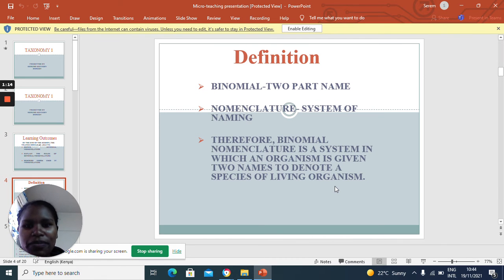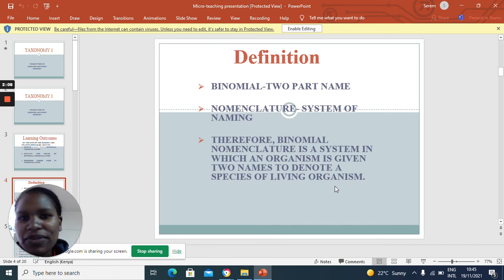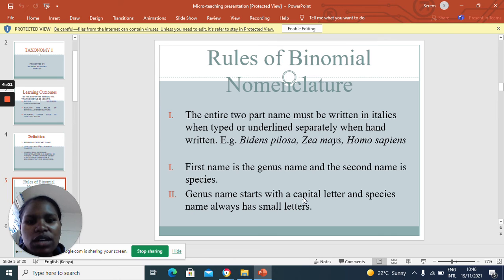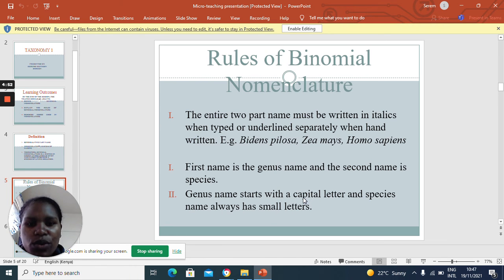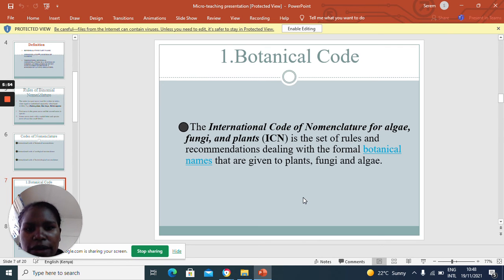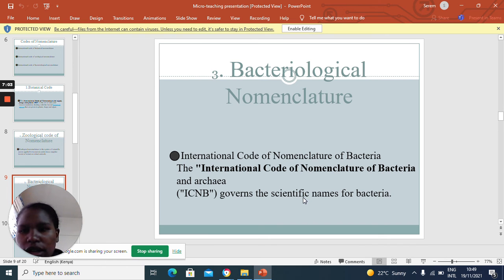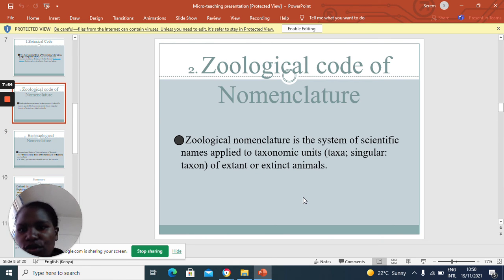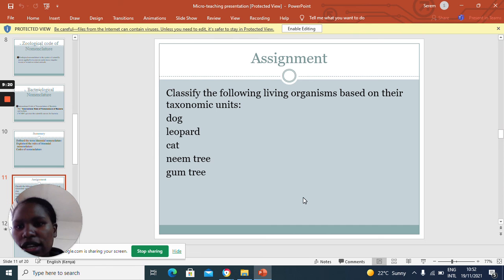Kerubo@ KTTC micro teaching video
This video was created in the year 2021 as a class assignment for Flexible and Blended learning course unit from (KTTC )now The Kenya School of TVET.

I am proud of this academic journey and value in continuous knowledge addition.
You are most welcome to learn with me about Zoological code of nomenclature.